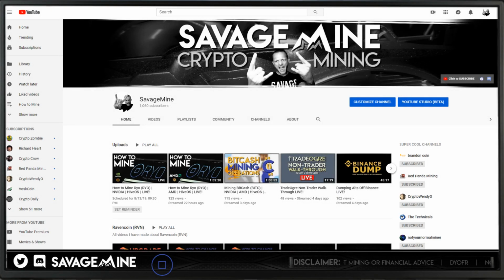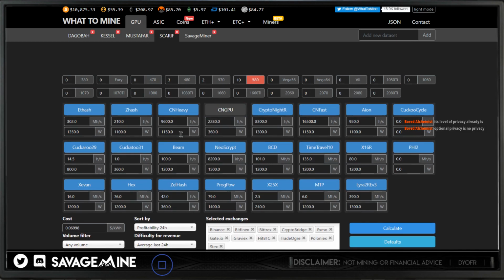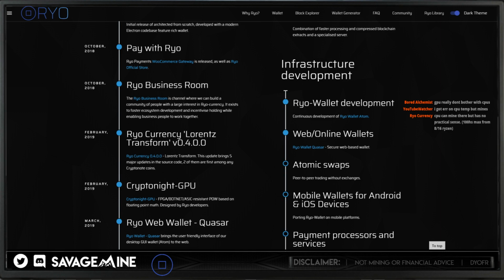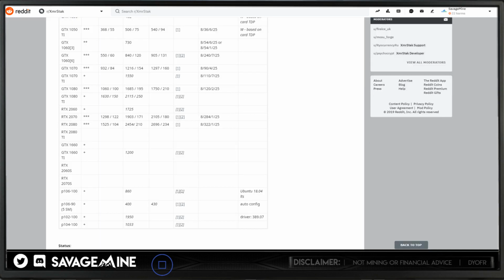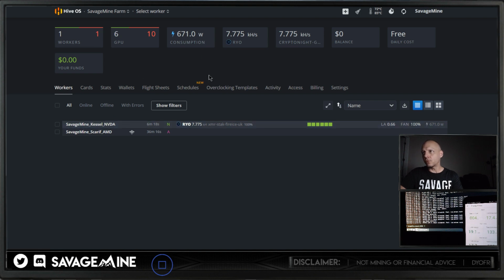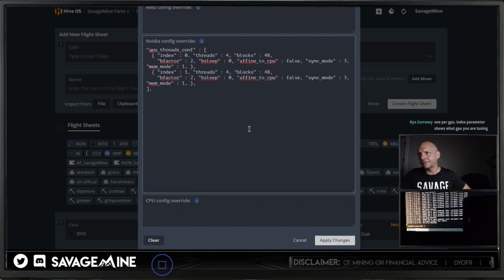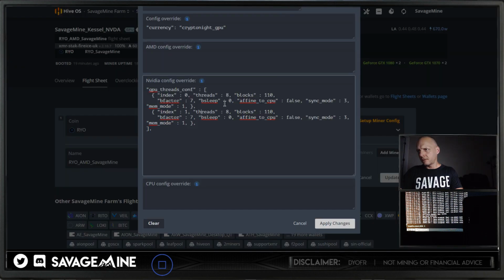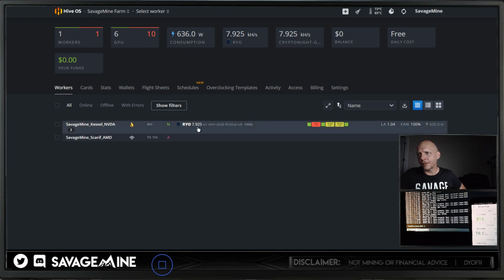How to Mine Ryo (RYO) | NVIDIA | HiveOS | LIVE!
Last night, we covered Ryo (RYO) and how to mine it using HiveOS and AMD GPUs. Tonight, we'll look at how to mine it using HiveOS and NVIDIA GPUs and cover a few other aspects of Ryo and mining!

Twitter's @_RyoRU's charts for optimized OC and Config Overrides:
CRYPTONIGHT_GPU AMD CONFIGS

Buy me a shot of Fireball!
3KRxp7xuX7qH6GDrkY7Y5TGmac8cLxiKcv